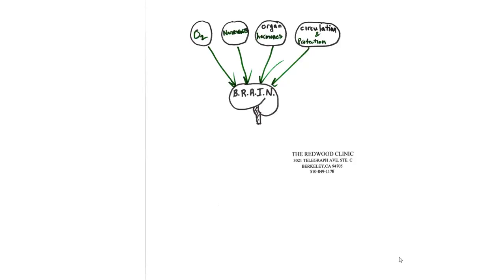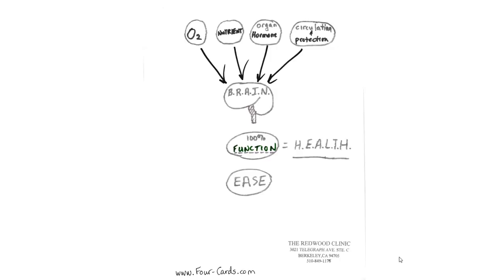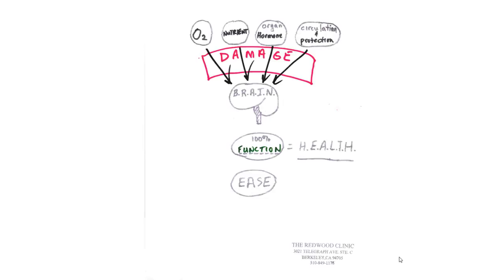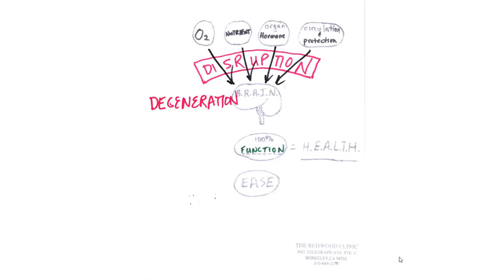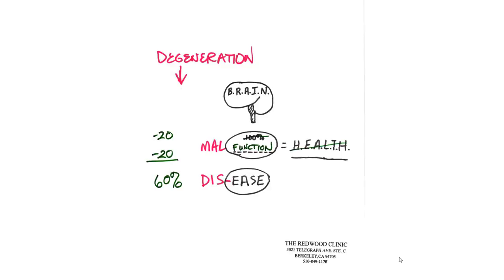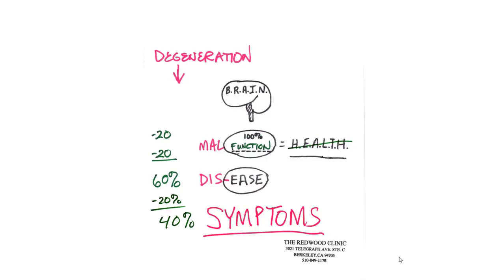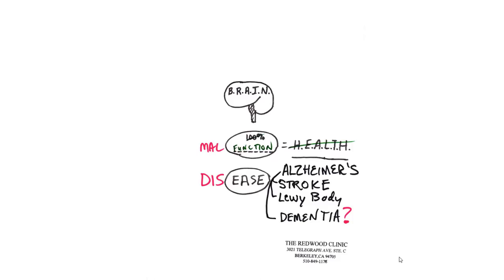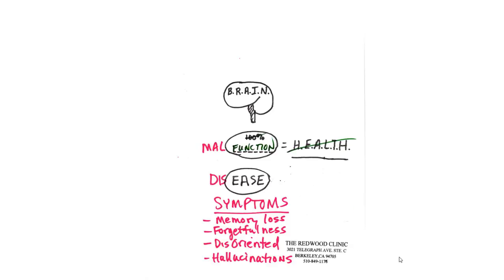How a Healthy Brain can Become Sick and Degenerate into Dementia and Alzheimer's